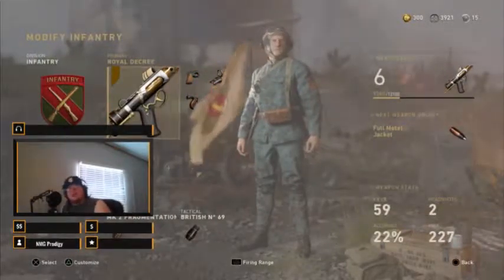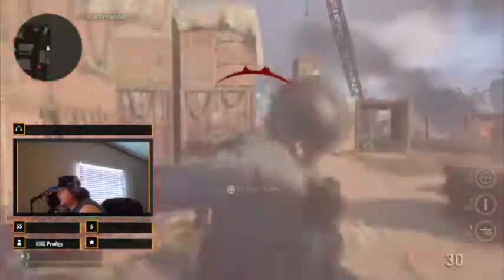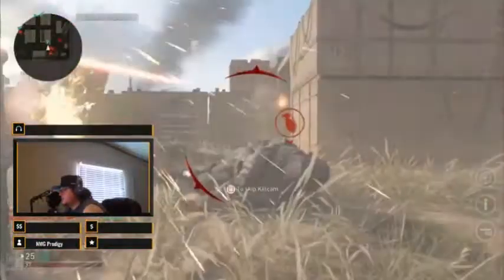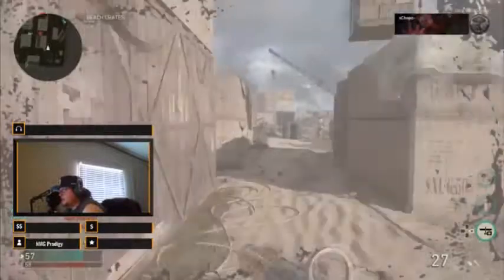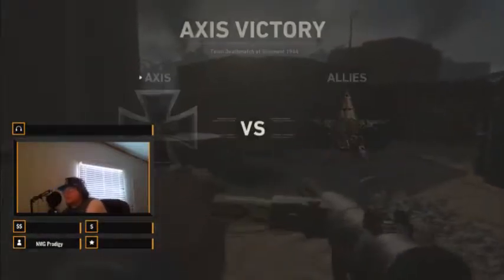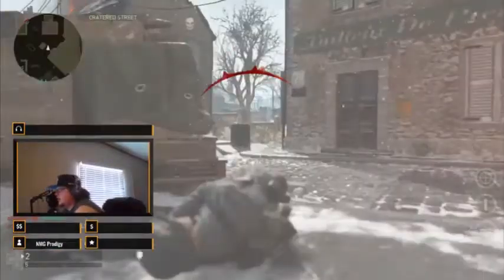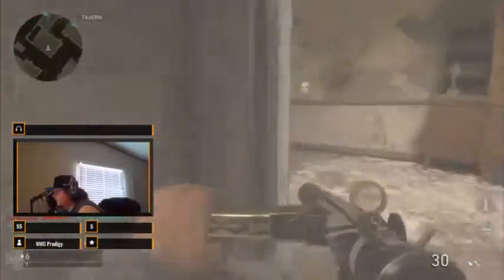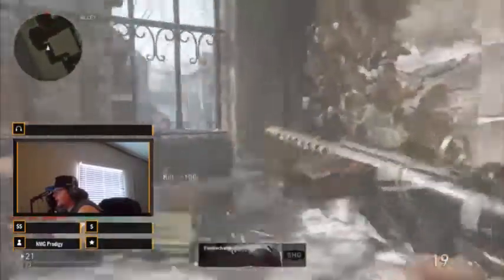Call Of Duty WW2 The Sterling GamePlay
Yo Whats up guys its boy HockeyLyfe001 hope yo u guys enjoyed the video, if you guys want to see the next video go ahead and click the link in the either at the end of the video or in the description if you haven't please hit that SUBSCRIBE button and hit that like button so i know you guts are enjoying my videos.

Instagram_@HockeyLyfe001
Twitter_ @HockeyLyfe001
Are You Ready For The Hockey Empire